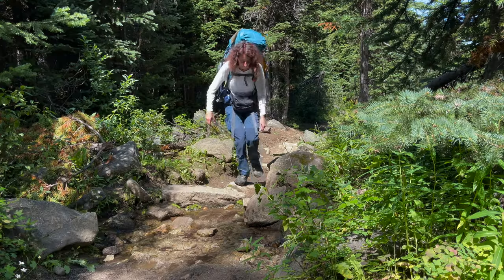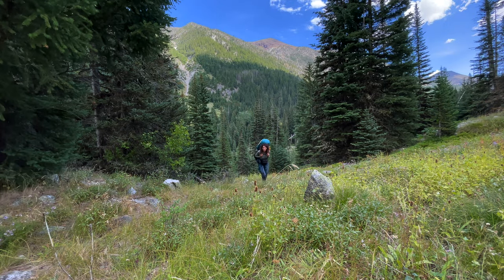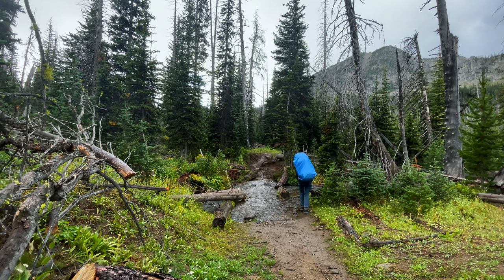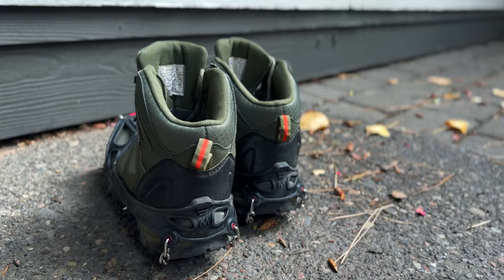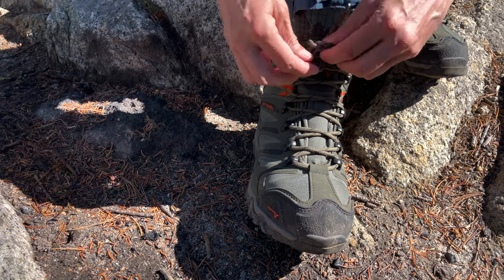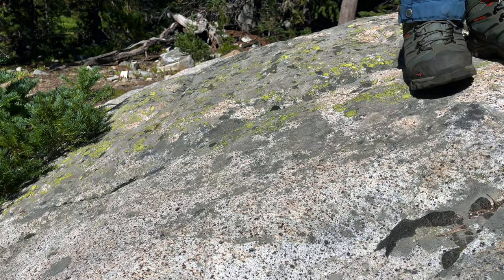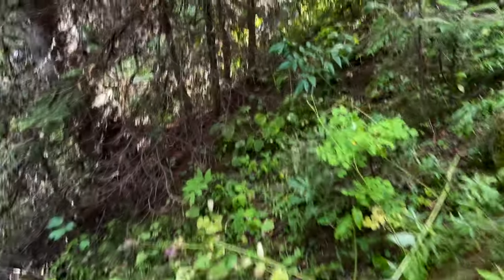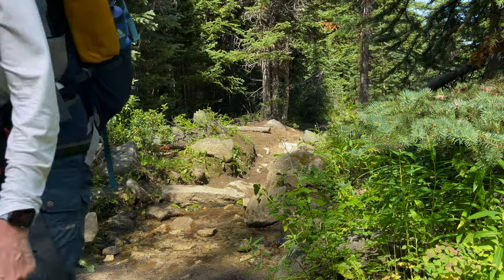I Tried The Best Affordable Waterproof Hiking Boots On Amazon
Discover why the Armadillo Nortiv8 waterproof hiking boots are the bestseller on Amazon.

Join me on an incredible 5-day backpacking journey where we put the *Nortiv8* waterproof hiking boots to the ultimate test. In this video, we'll delve deep into the features of these boots, assess their traction across various terrains, explore their range of motion, demonstrate how to put them on correctly, and provide you with a comprehensive list of pros and cons.

- *Nortiv8 Waterproof Hiking Boots:* Discover the technology that makes these boots a must-have for outdoor enthusiasts.

- *Testing on a 5-Day Backpacking Trip:* See how the Nortiv8 boots held up during our rigorous journey.

- *Traction in All Sorts of Terrain:* We'll examine their performance on rocky trails, muddy paths, and more.

- *Unmatched Range of Motion:* Find out how these boots provide flexibility without compromising support.

- *Walking Through Creeks:* Learn if these boots truly keep your feet dry when crossing creeks and streams.

- *How to Put Them On:* Get step-by-step guidance on lacing up and securing your Nortiv8 hiking boots for optimal comfort.

- *Pros and Cons:* I'll give you our honest assessment of the boots, highlighting what we loved and where they may have room for improvement.

Whether you're an experienced hiker or someone just beginning their outdoor adventures, our in-depth review of the Nortiv8 hiking boots will help you make an informed decision for your next trek. 🥾🏞️

// CHAPTERS

0:00    Intro
1:33    Trip start
5:11    Top features
6:12    Putting them on
7:14    Trip continues
8:03    Top traction
8:37    Range of motion
9:00    Trip continues
9:17    Nortiv8 protects you well
10:00  Pros & Cons
11:17   My verdict

// RECORDING EQUIPMENT & MUSIC

MagSafe mount for iPhone
Lavalier mic
Shotgun mic
Fanny pack